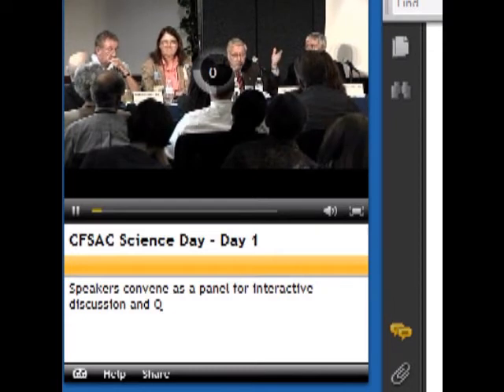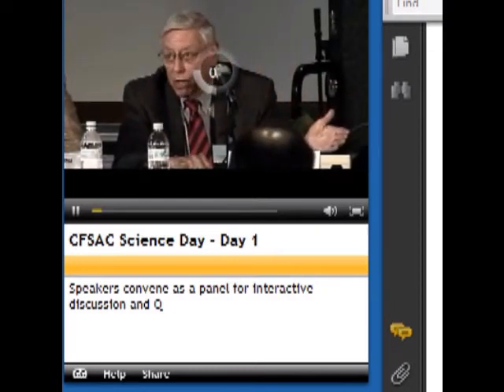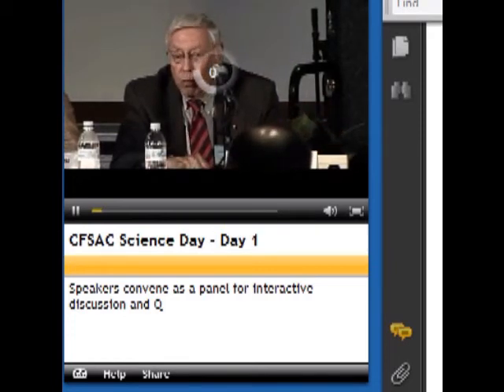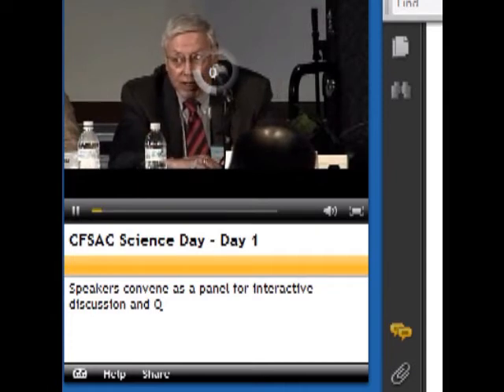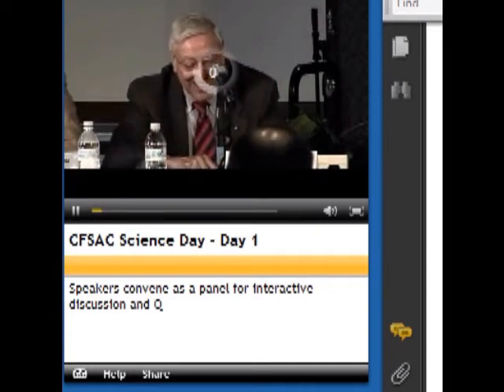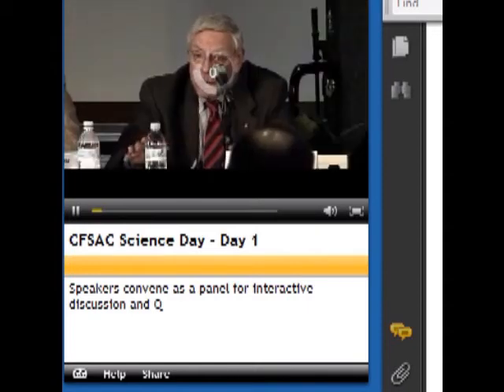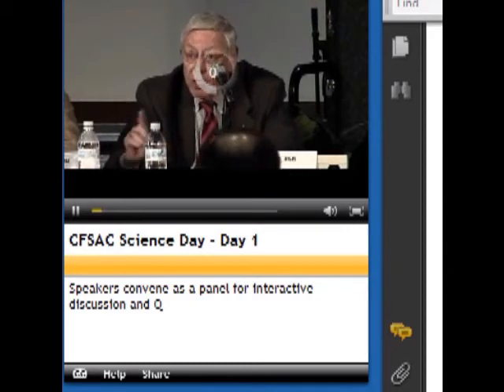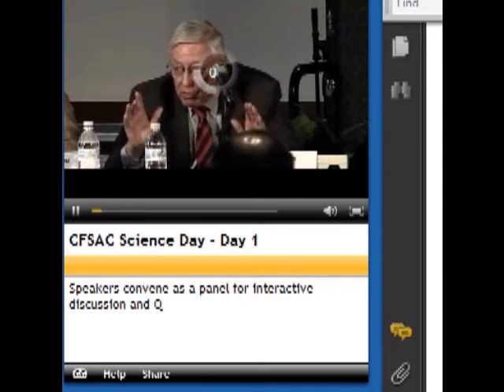CFSAC October 2010 Science Day - First Panel Review Part 6 of 7.wmv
CFSAC Science Day questions and answers about the presentations. Part 6 of 7.